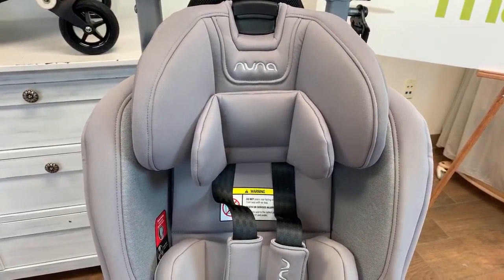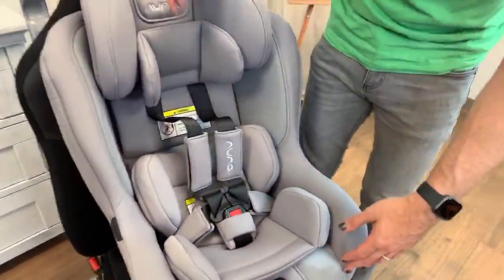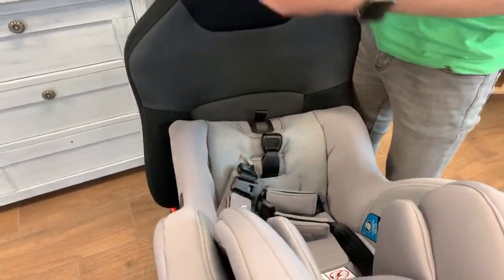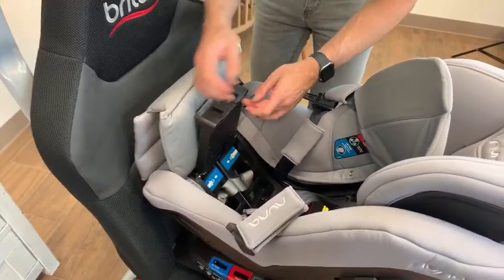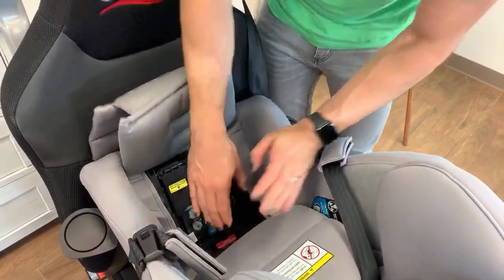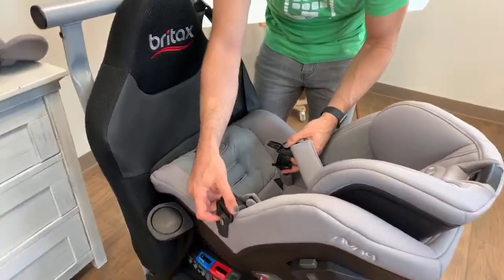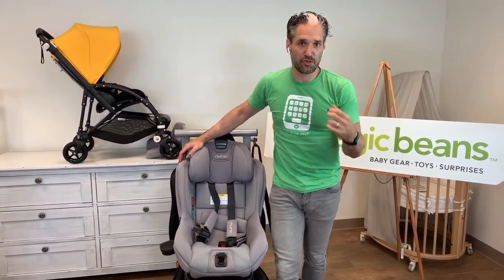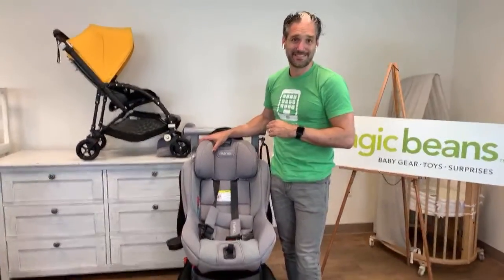Nuna Rava Convertible Car Seat 2019 - Live - Full Review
Our review of the Nuna Rava Convertible Car Seat 2019 is finally here! Check out this Magic Beans car seat review video for an expert demonstration of the Nuna Rava Convertible Car Seat 2019, including design details and tips for installation.